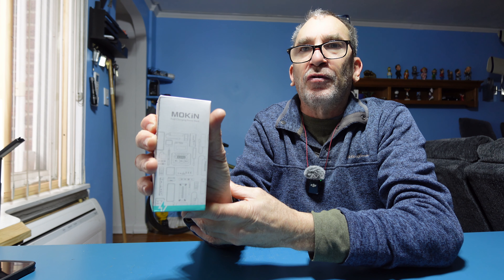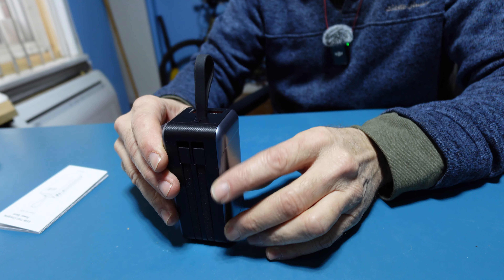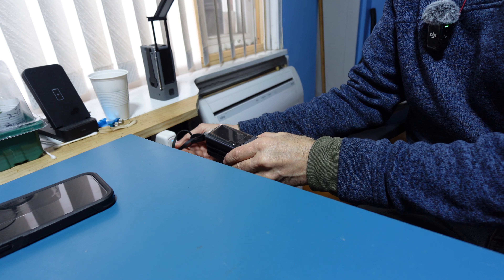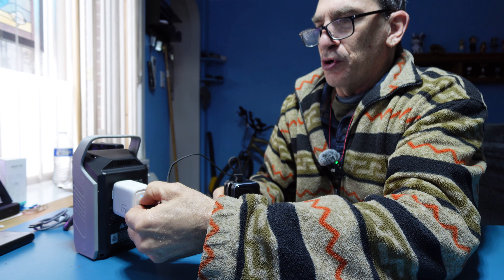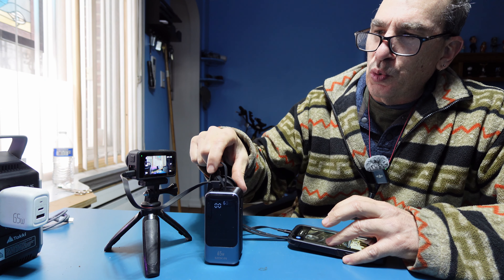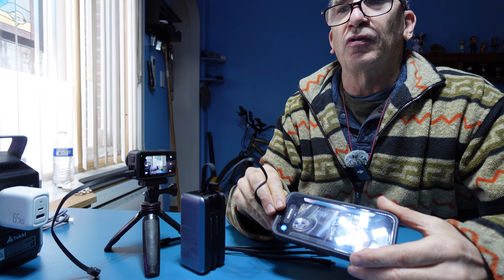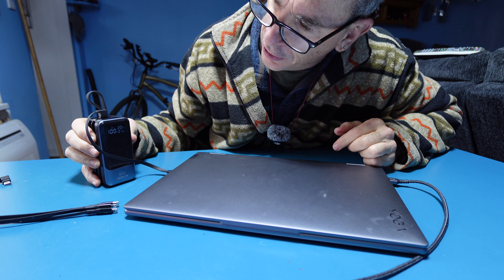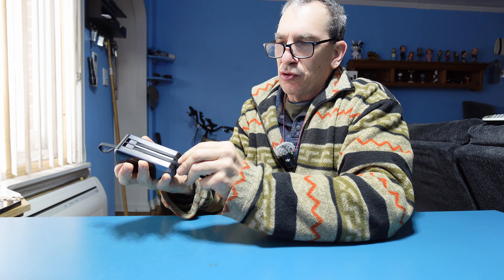MOKiN 65W Power Bank Built-in USB C & iOS Cables, 4-Output PD3.0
□ Electronic Components
□ Hobbies:

- SUPPORT -